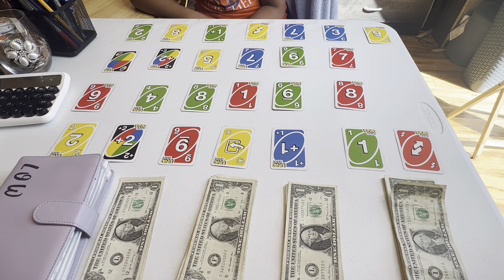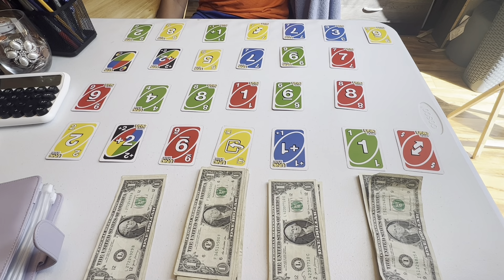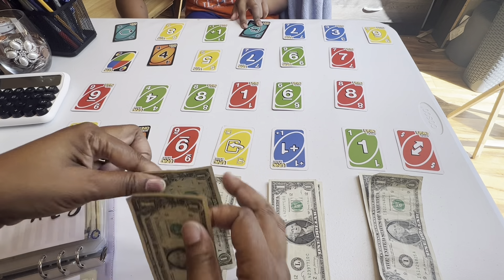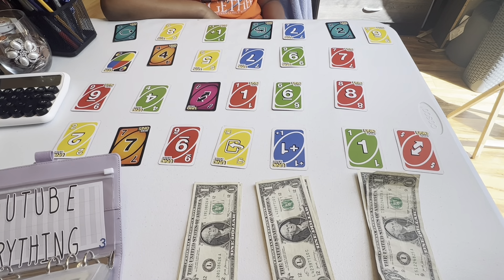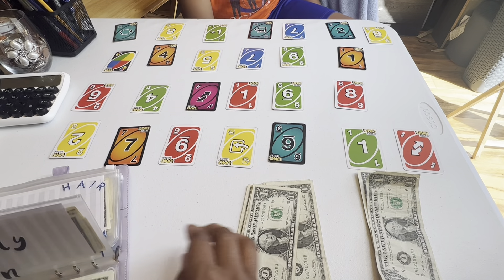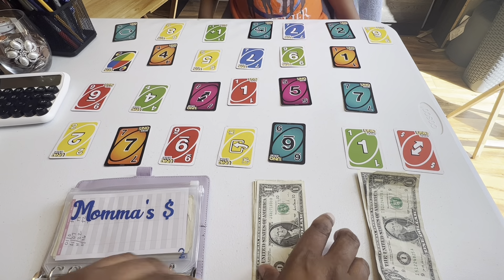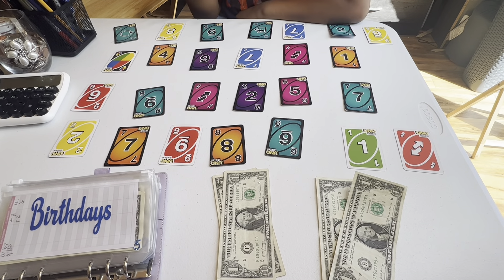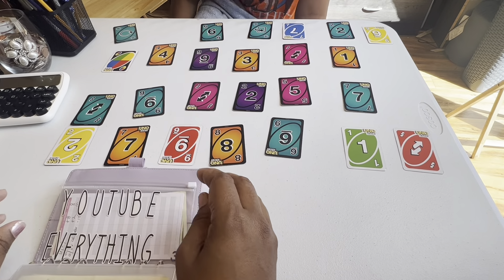UNO FLIP GAME WITH CALEB!!